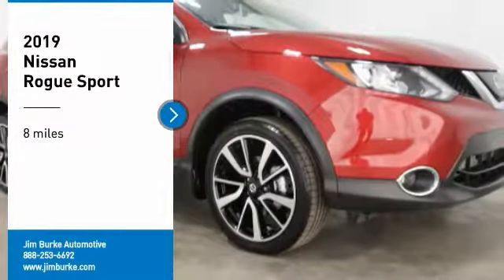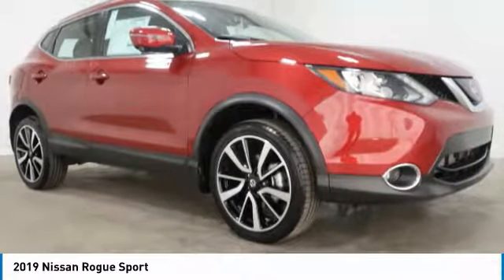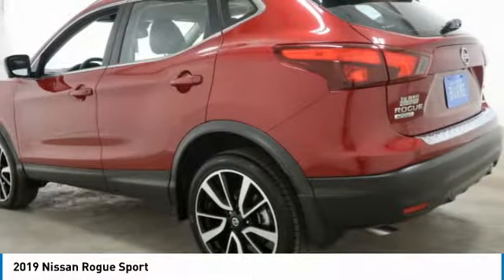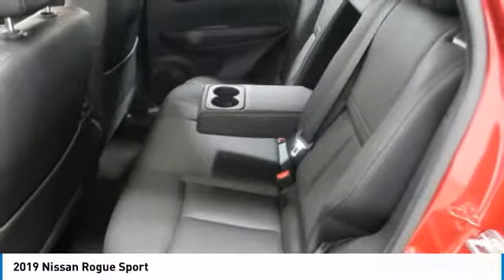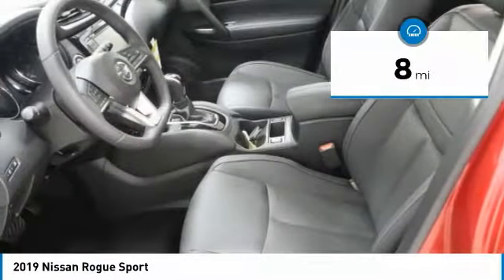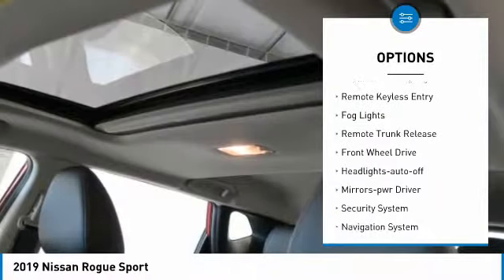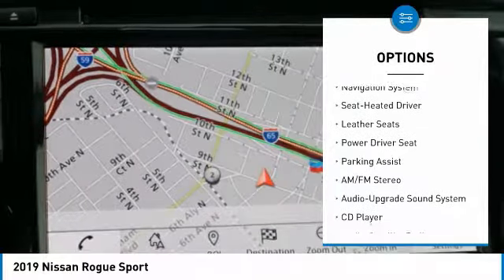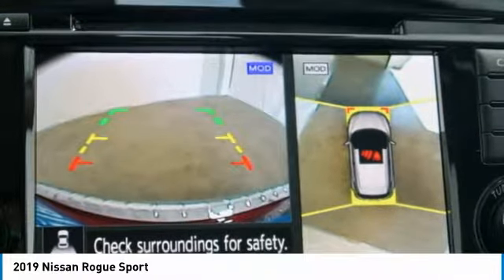2019 Nissan Rogue Sport Birmingham AL NT19501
2019 Nissan Rogue Sport

*Leather Seats* *Navigation* *Keyless Start* *Bluetooth* *Park Distance Control* *Satellite Radio* *Automatic* *Security System* *Rear Parking Aid* *Popular Color* *Fuel Efficient* *Call Dealer to confirm availability, and schedule a hassle free Test Drive.* brbrJim Burke Automotive, Where the Sale Never Ends! Price Protection Promise, FREE Oil Changes & Wiper Blades for LIFE! brbrAll of our vehicles are researched and priced regularly to ensure that you always receive the best overall market value. Be sure to call us to confirm availability and to schedule a hassle free test drive!